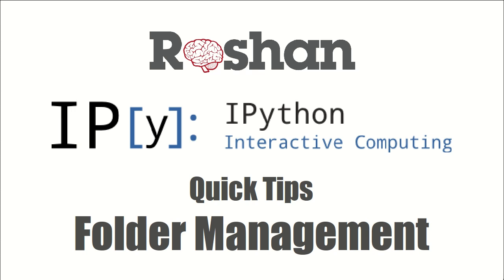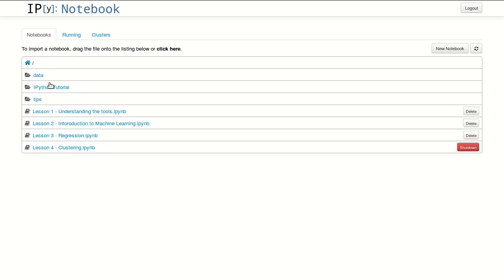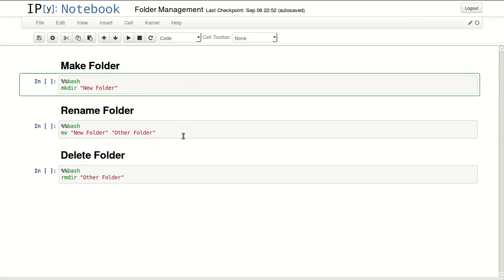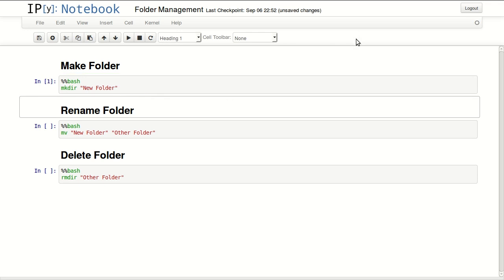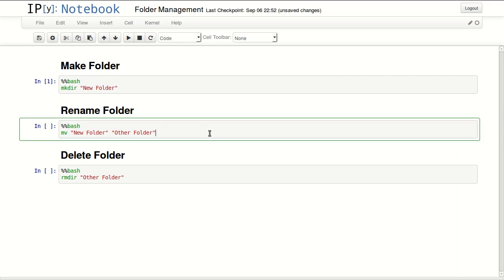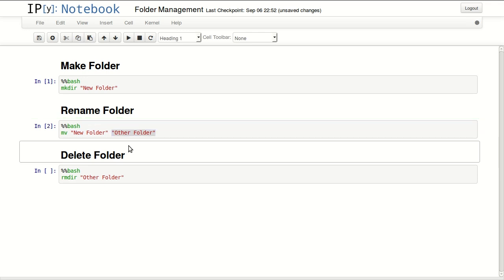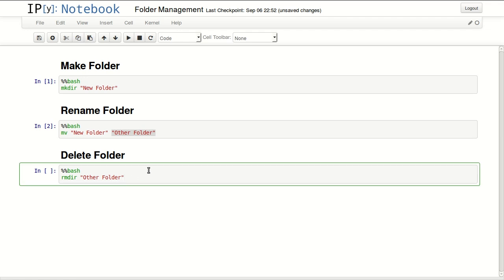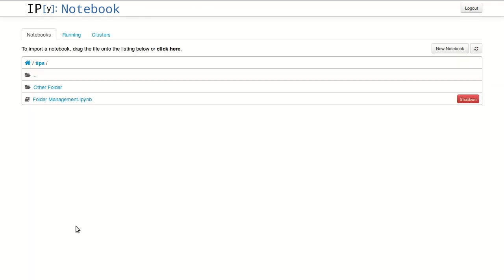Folder Management - IPython Notebook Tips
With the new folders in IPython notebook you can organize your notebooks into folder. Create and manage folders from with in IPython Notebook interface using %%bash cell magic.